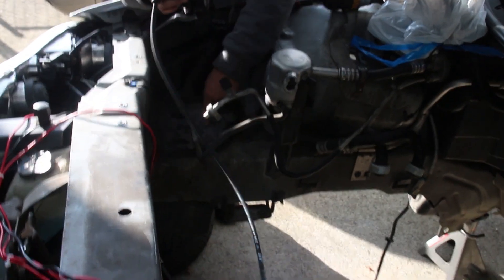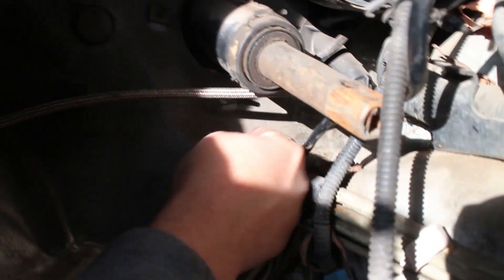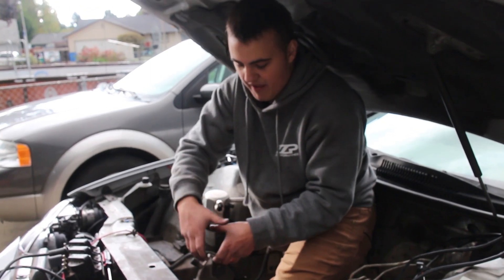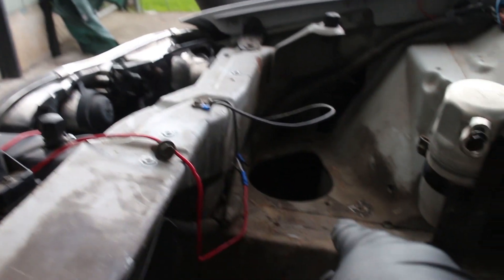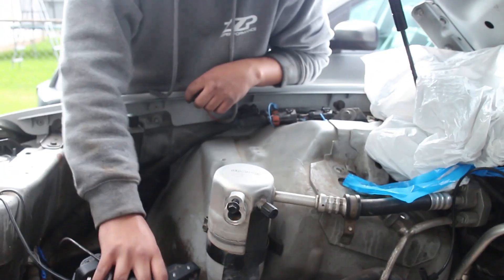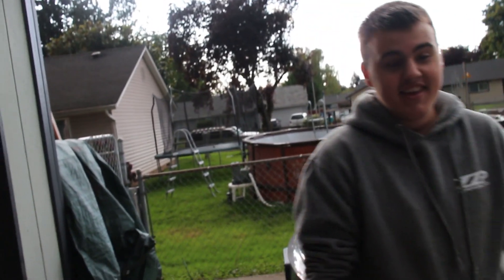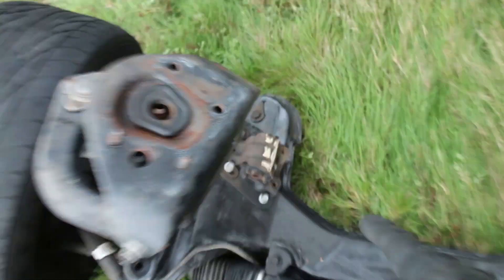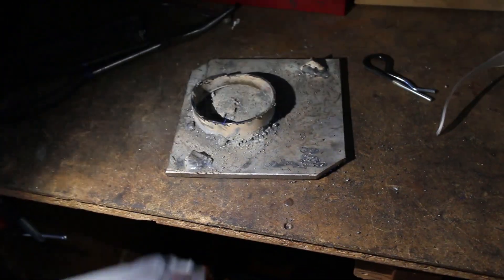Project F L67 Camaro Rebuild Part 7 (Devising our Plan)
In this video we go over some ideas for Project F. We decide where and how to mount the ignition coils, route the MSD spark plug wires, work on battery relocation, AEM methanol injection piping, custom fabricated intake piping, and air intake options!